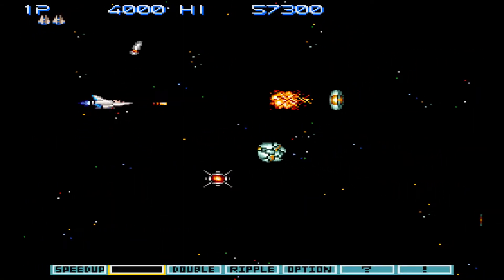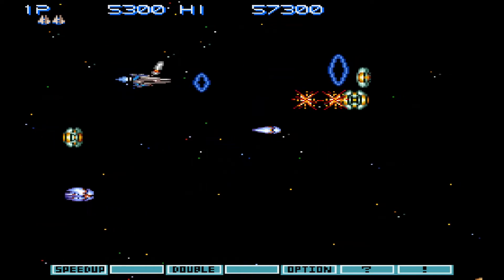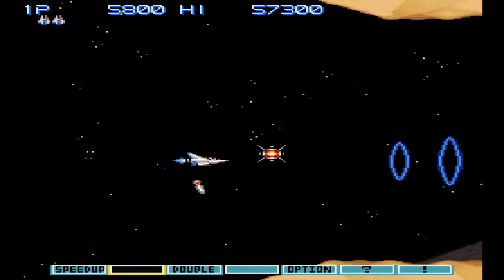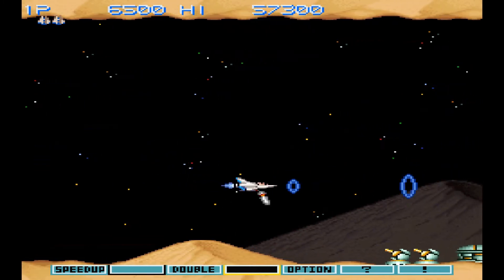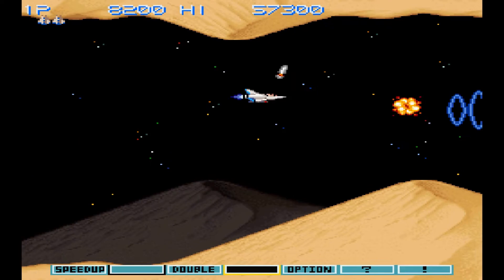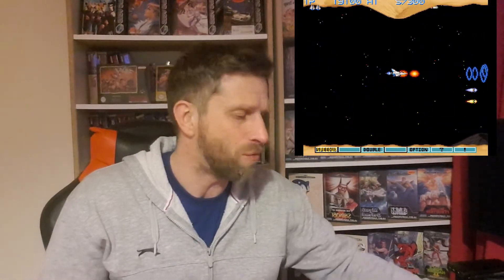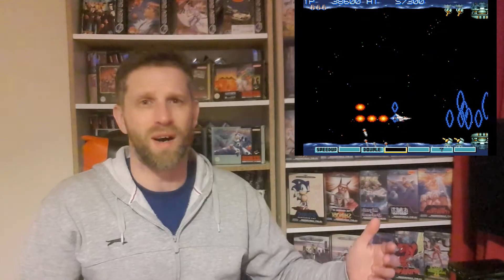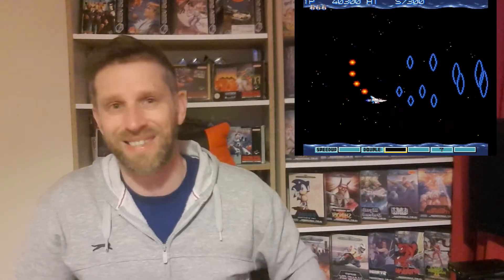2 Konami shoot em ups RetroVentureUK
going over 2  great konami shoot em ups Gradius 3 (SNES) and Salamnder/Life force (NES) and how great they were